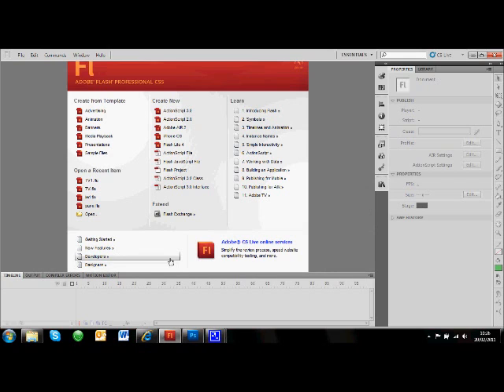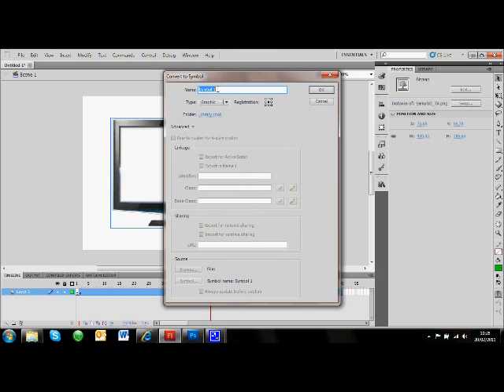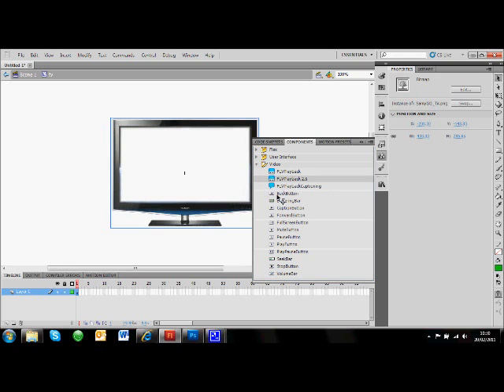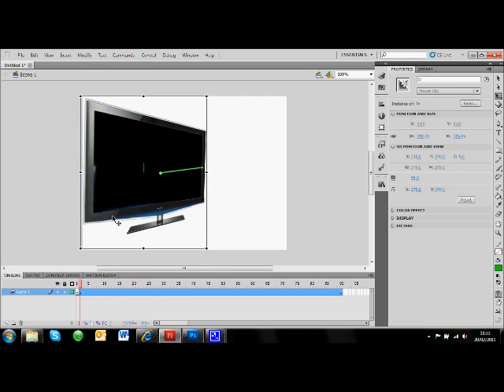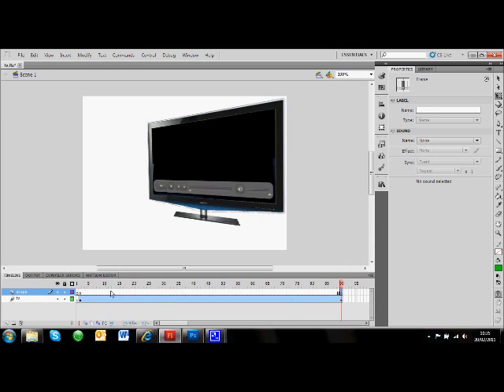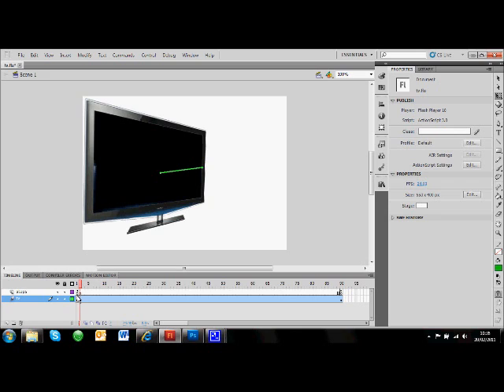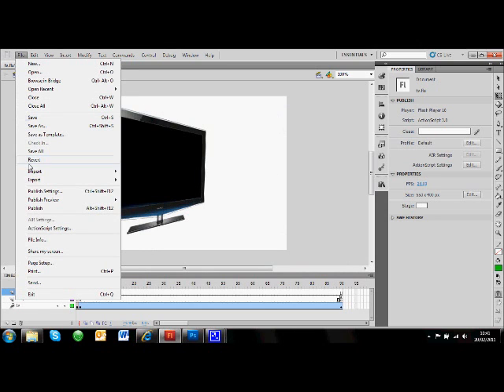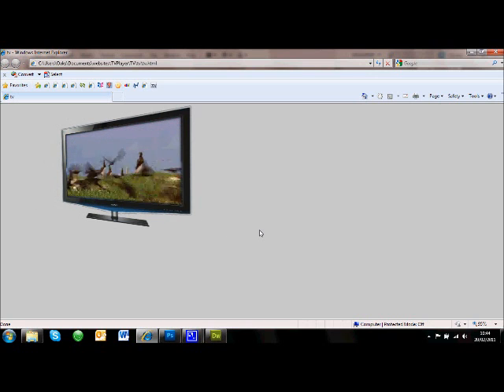Flash Video Player Skinning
How to add a custom skin to a video for your website